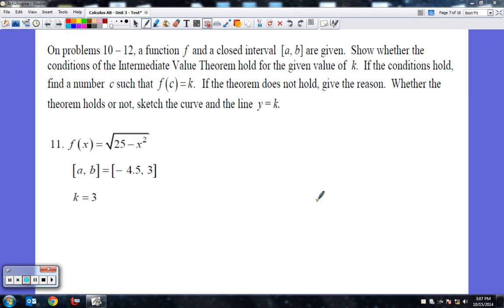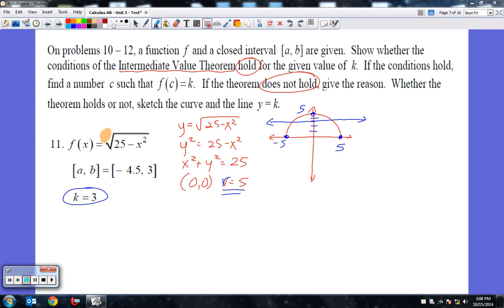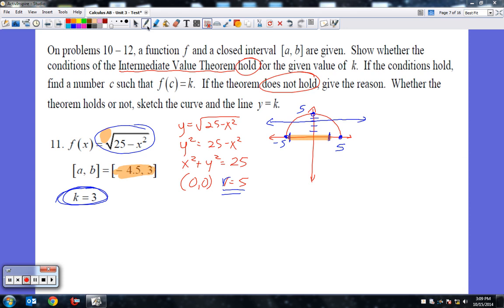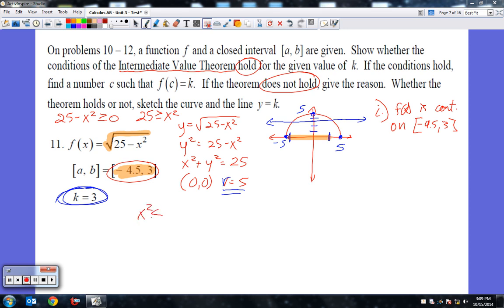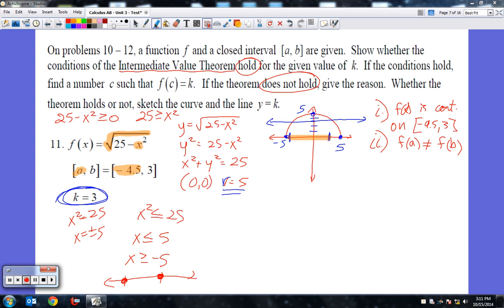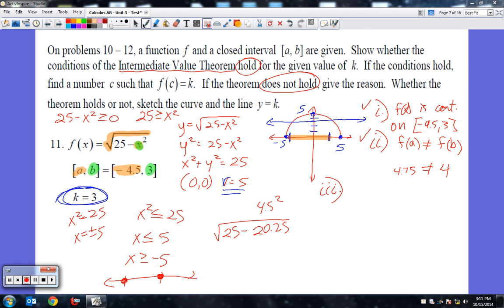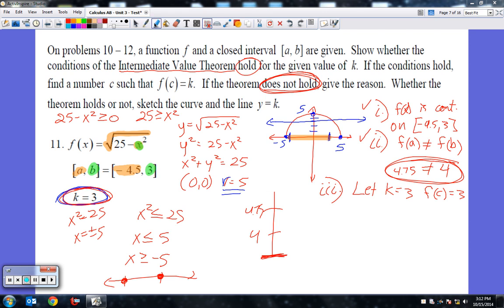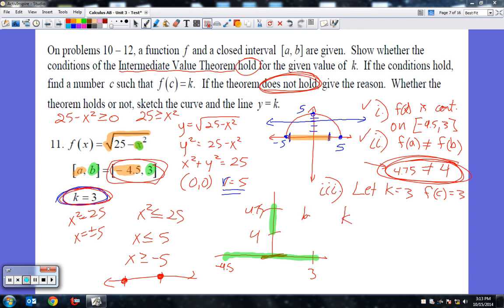AP Calc AB | Unit 3 - Continuity, Intermediate Value Theorem, Derivatives (Test Review Q7)